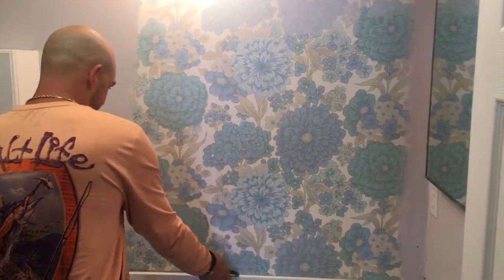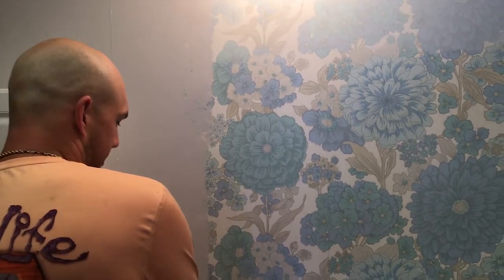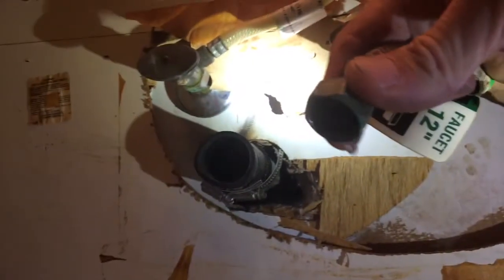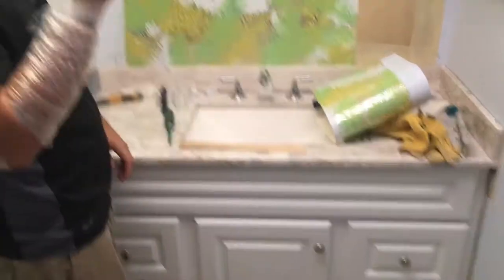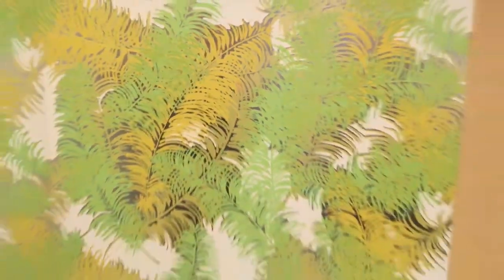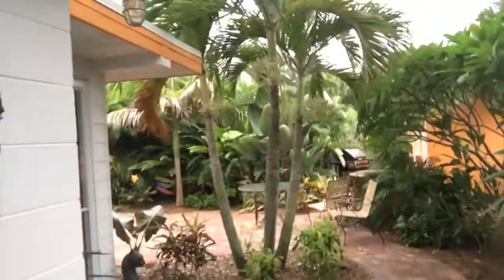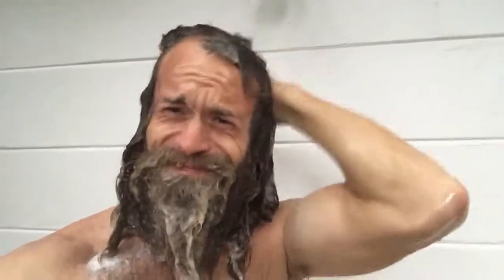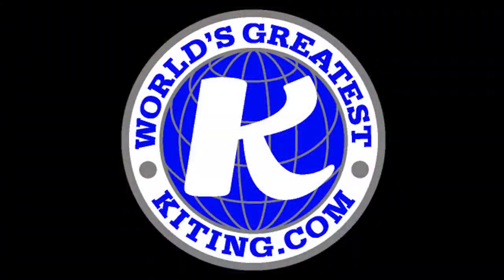Worlds Greatest Kiting 197 - Because I Can